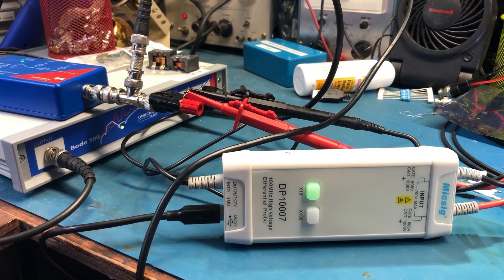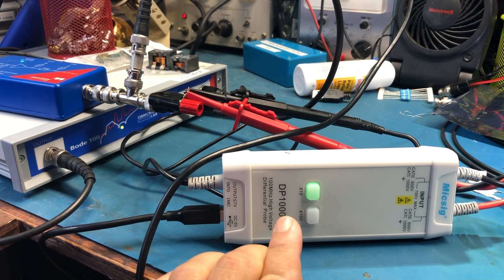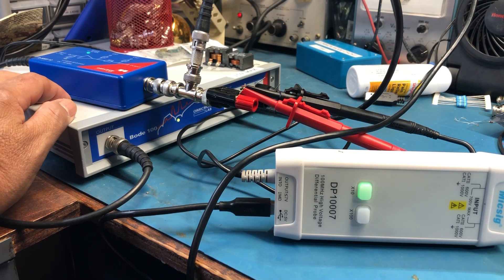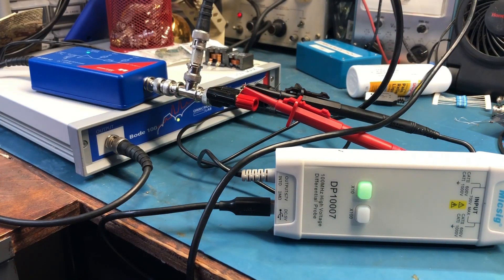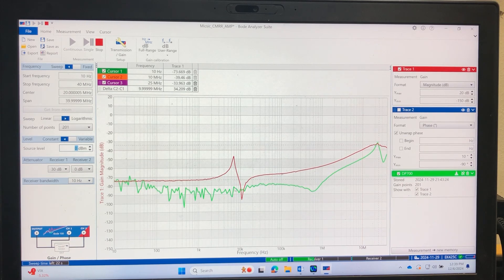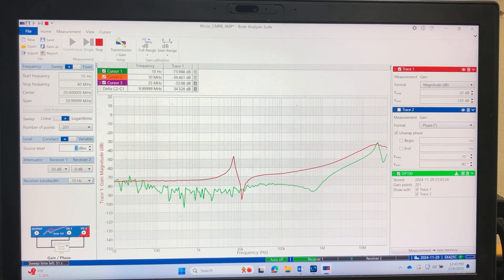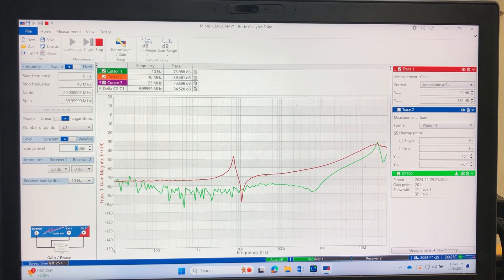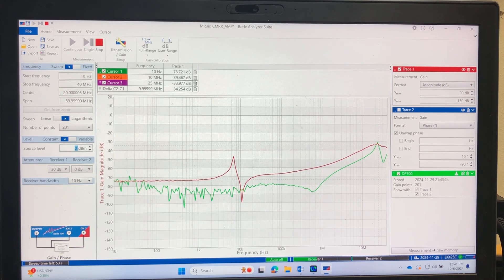Measuring the CMRR of the Micsig DP10007 using the Bode 100.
I measured the CMRR of the new DP700 Micsig high voltage differential probe. I now compare the CMRR of the DP10007 differential probe. The newer probe has slightly better CMRR. The DP10007 seems to have a peaking in the frequency response.